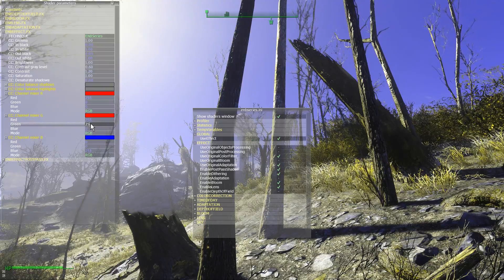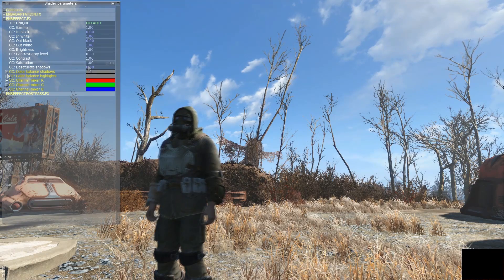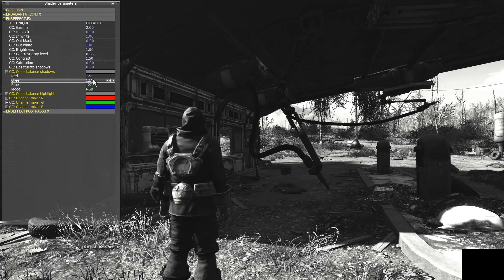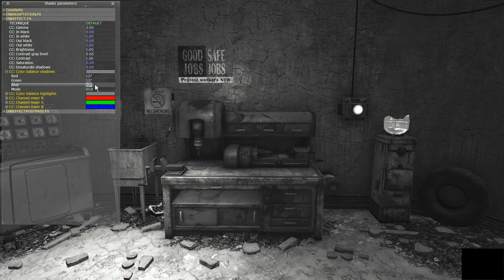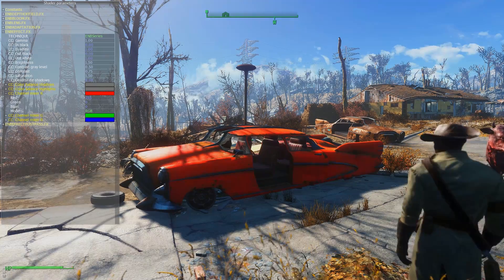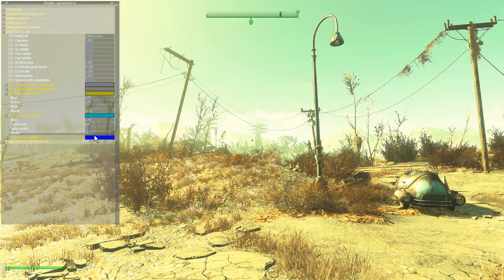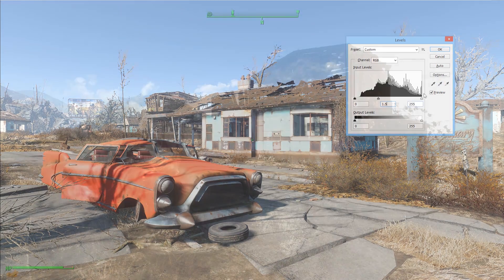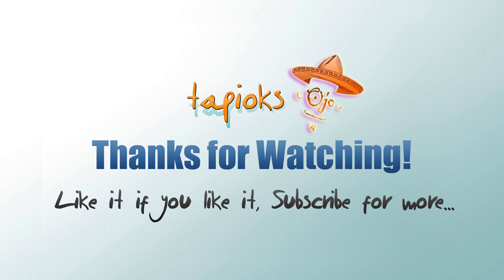Fallout 4 - ENB - Color Correction Overview & Tutorial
Let's take a look at the color correction tools provided by ENB series for Fallout 4!  This video demonstrates how these tools can be used to easily create stylized looks for you game image, including a black and white 'noir' look, a vintage sepia-tone look, and a more vibrant look reminiscent perhaps of Kodachrome or Technicolor film techniques.  We also take a deeper look at some of ENB's specific color correction tools, and how these correspond to similar tools found in image editing programs such as Adobe Photoshop.  ENB's color correction tools are produced by the enbeffect.fx file, and can be configured using ENB's in-game menu, as shown in the video.

Captured with Shadowplay at 1920x1080 @60FPS (gameplay capped at 50 FPS) on an ASUS G750JH laptop with an overclocked Nvidia GTX 780m 4GB GPU, Intel Core i7-4700HQ CPU @2.4 GHz, 24GB RAM